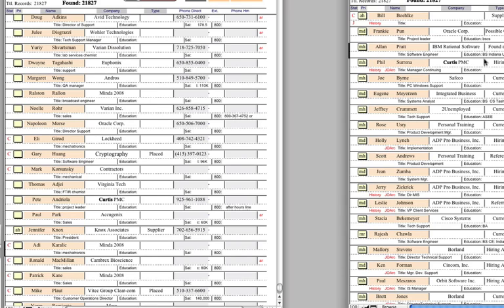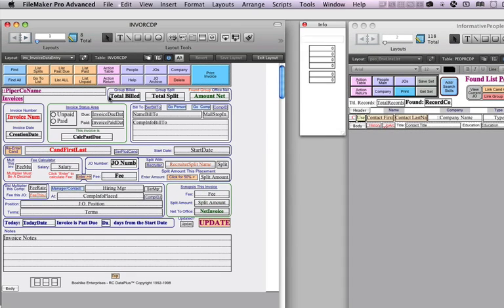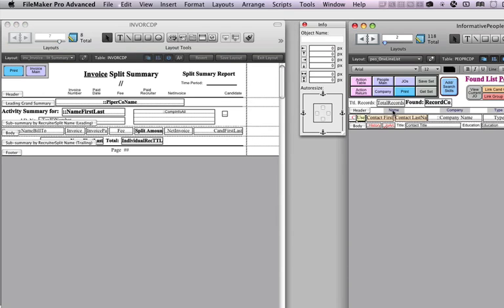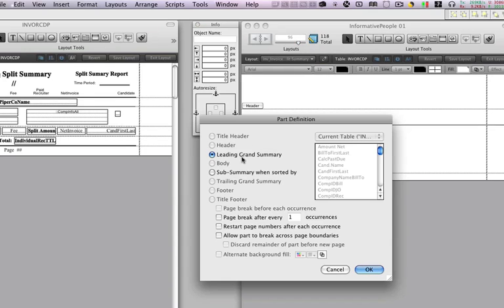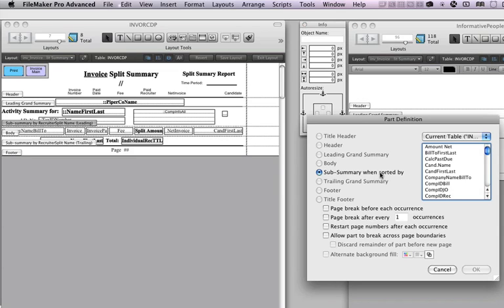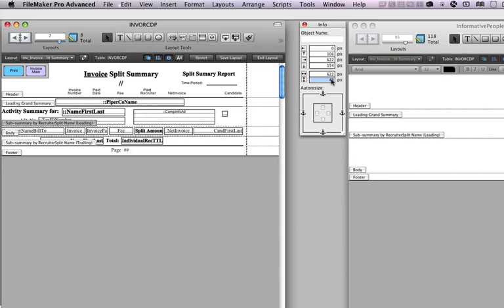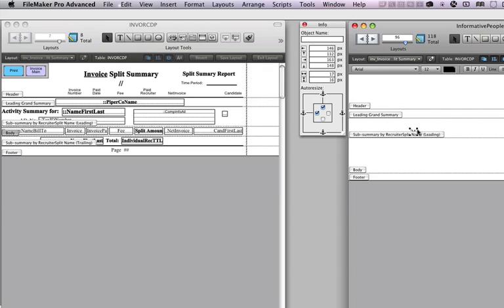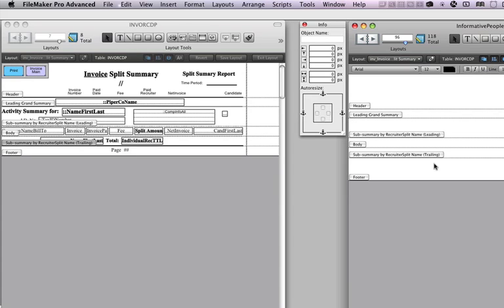21 Part 3 Bringing in layout objects